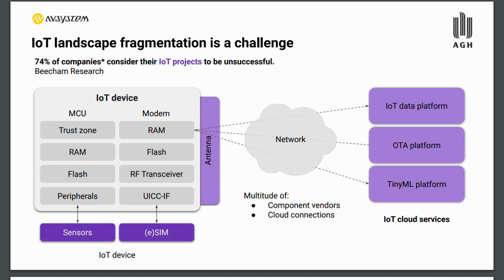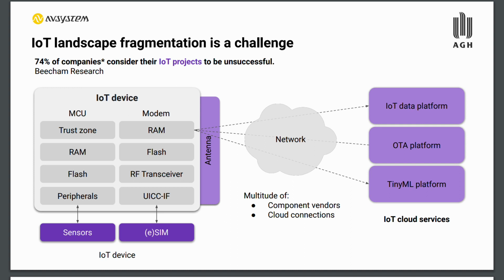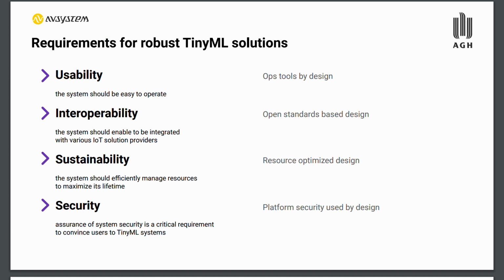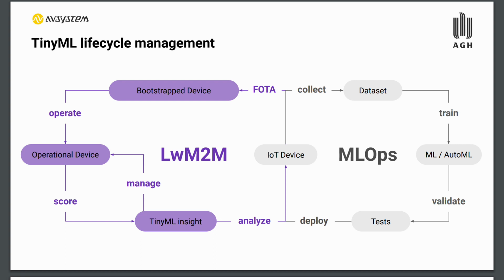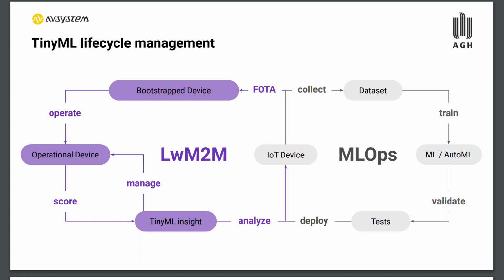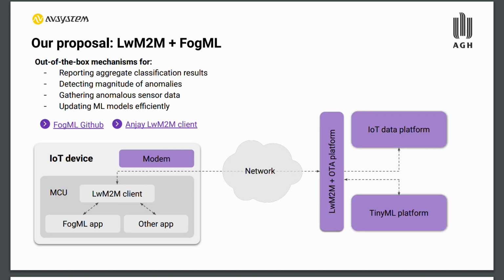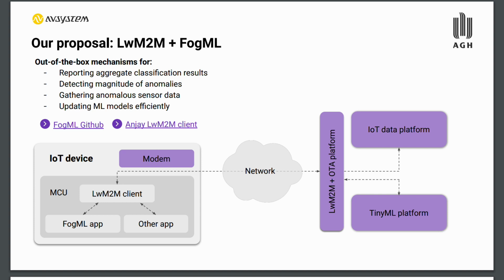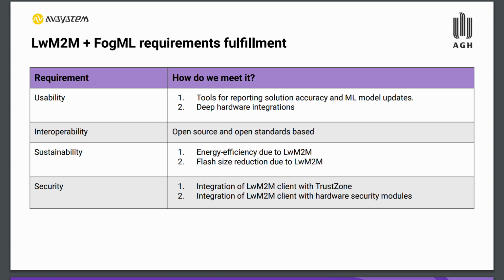tinyML Research Symposium - Short Papers: Device management and network connectivity as missing...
Device management and network connectivity as missing elements in TinyML landscape
Marcin NAGY, Product Director, IoT, AVSystem
Deployment of solutions based on TinyML requires meeting several challenges. These include hardware heterogeneity, microprocessor (MCU) architectures, and resource availability constraints. Another challenge is the variety of operating systems for MCU, limited memory management implementations and limited software interoperability between devices. A number of these challenges are solved by dedicated programming libraries and the ability to compile code for specific devices. Nevertheless, the challenge discussed in the paper is the issue of network connectivity for such solutions. We point out that more emphasis should be placed on standard protocols, interoperability of solutions and security. Finally, the paper discusses how the LwM2M protocol can solve the identified challenges related to network connectivity and interoperability.